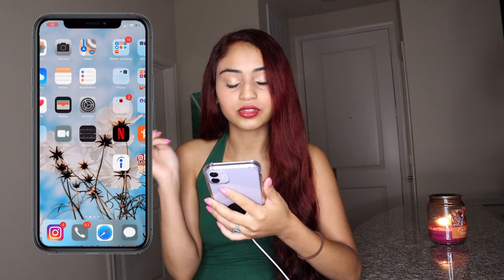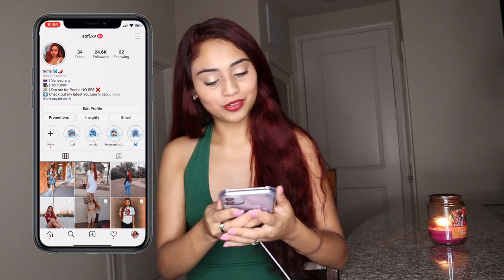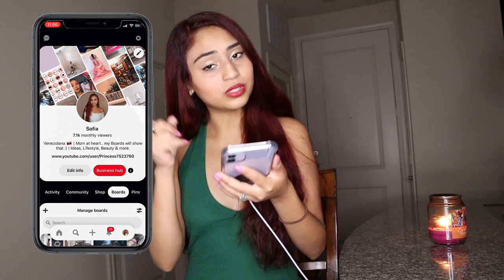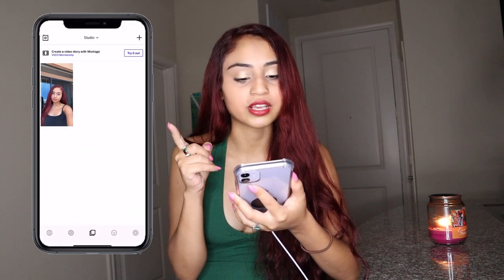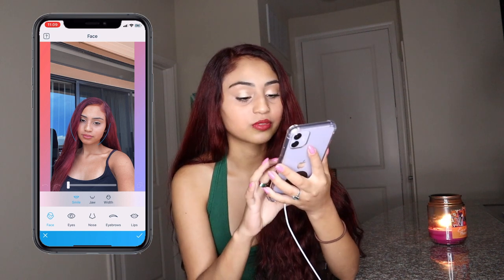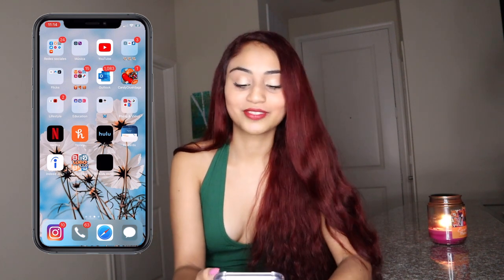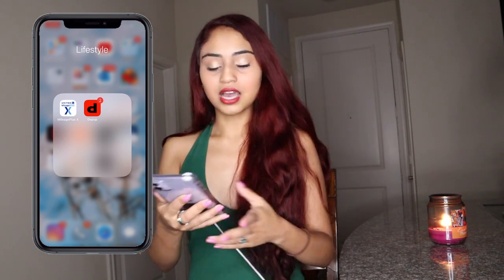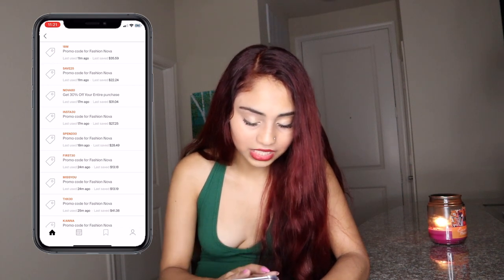What's on my iPhone 11! + How I edit my Instagram pictures (2020)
What’s on my iphone 11? Find out! As well as, how I edit my pictures. I do apologize for the video being so long!
New intro and Youtube banner made by me. Since this video is on the topic of phones & edits, i wanted to announce that I am getting into Graphic Design. So, if you like my thumbnails, edits, intro, etc. Message me below any of the social platforms about pricing. Till next time 🦋

Or My Linktree, which will give you access to all my social medias!

🦋 About me:
Hey, My name is Sofia spelled with an F. I am a 20 year old in college. I’m from Caracas, Venezuela & I speak Spanish fluently. On my channel, you will see all kinds of videos. I don’t want to narrow this channel to any specific topic. I love making videos to look back on in the future & reminisce. I hope you enjoy my videos & it’s for fun so please don’t take any offense even though it’s 2020 LOL. Thank you for your support, it means more than you know

🦋 FAQ’S
Camera: Canon EOS M50
Editing Program I use: Final Cut Pro

With Luv,